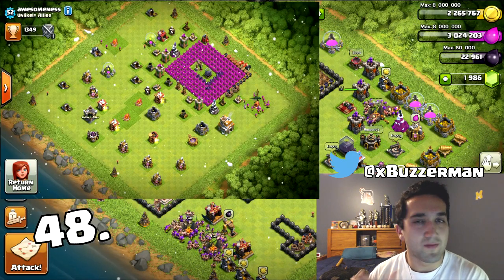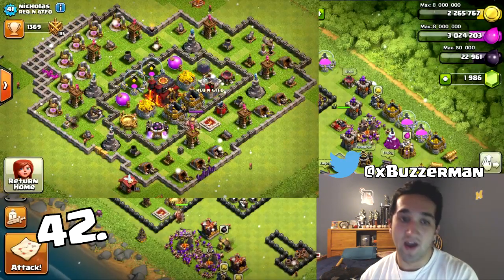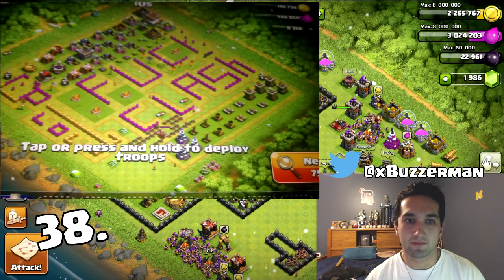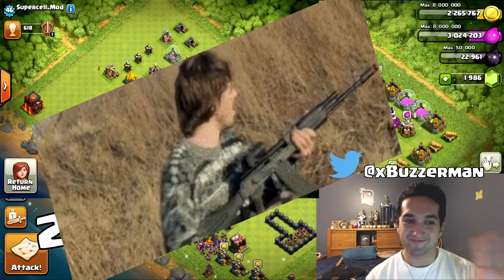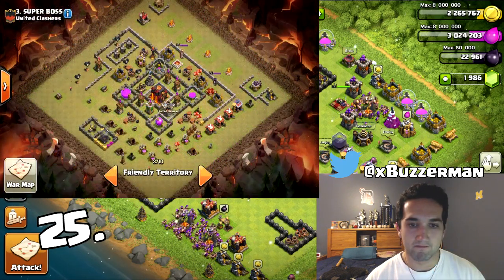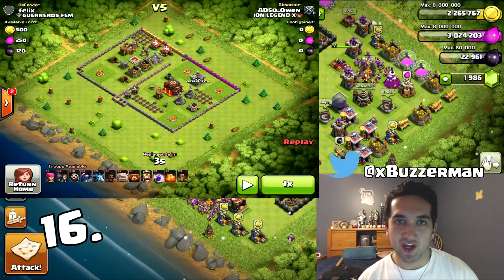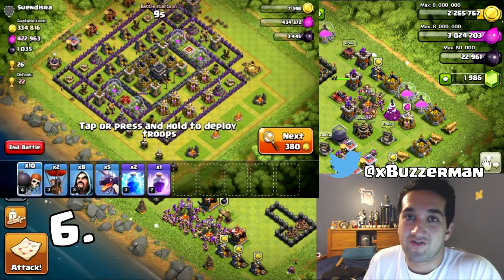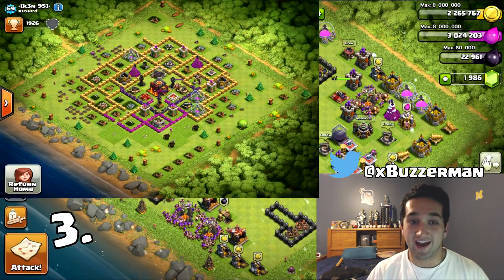TOP 50 WORST CLASH OF CLANS BASES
Hey Guys im xBuzzerman and today I would like to present with you my top 50 worst bases for clash of clans! These bases include trolling, fail, and just terrible layouts. There are a lot of gemmers and rushed town halls so that explains many of it. Enjoy!